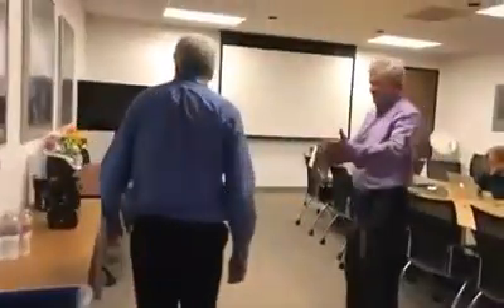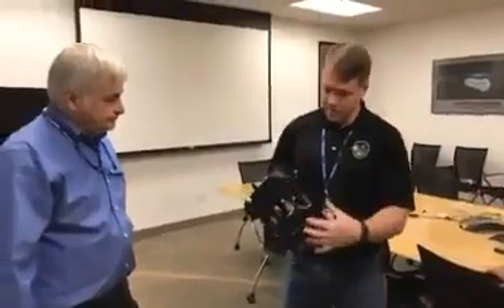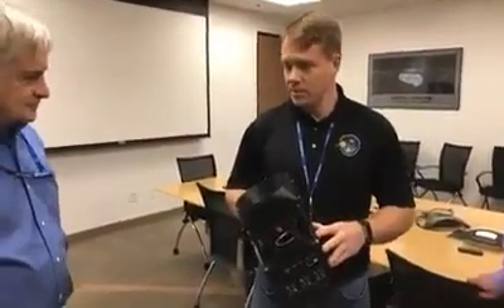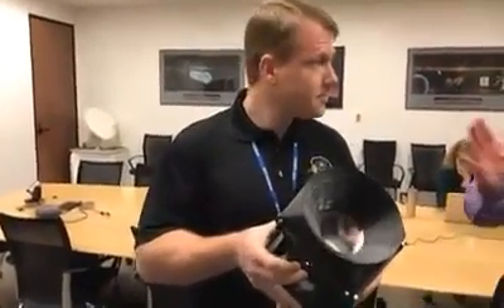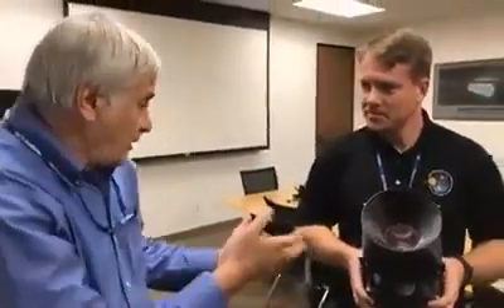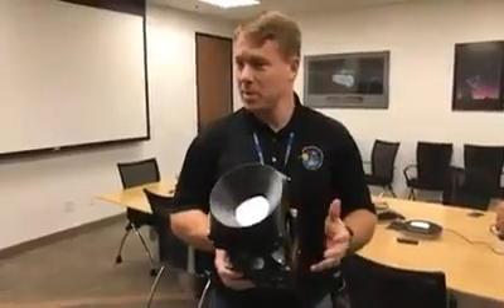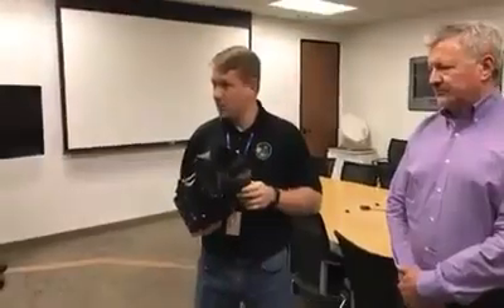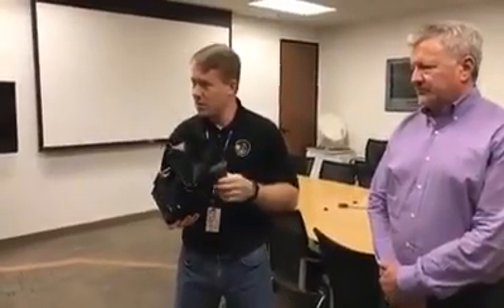SETI Institute: Laser SETI Project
SETI Institute is now using Bent Light to search for Extraterrestrial Messages.

This device is outfitted with Transmission Graded Glass to create a prism and used to analyze visible light.
-What was their motivation?

I can say with 100% certainty that they know I have received the first messages from Extraterrestrials. And now, they are trying very hard to do exactly what I did but in a different yet similar way. "Prism."